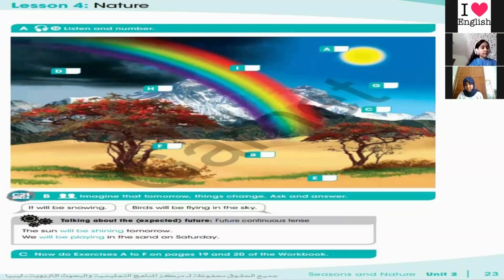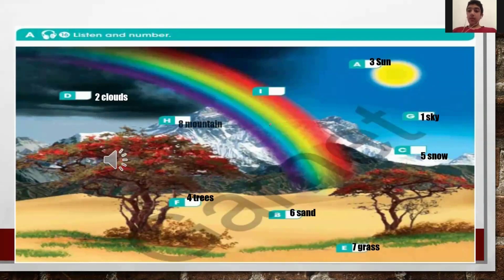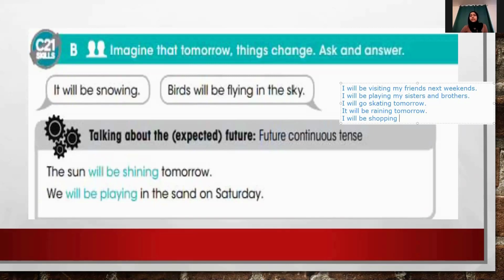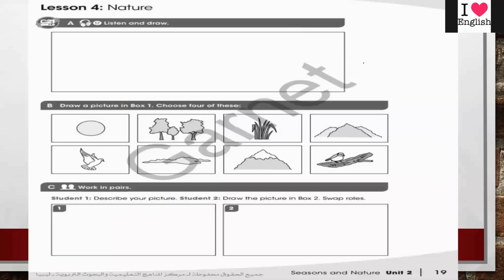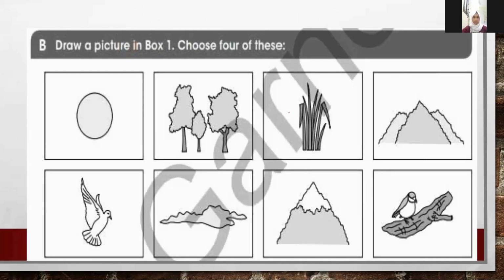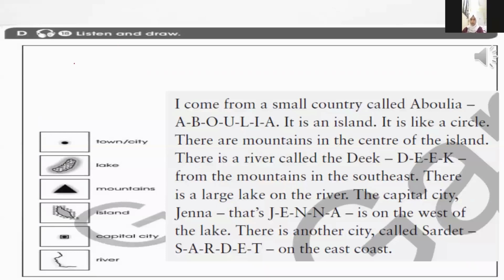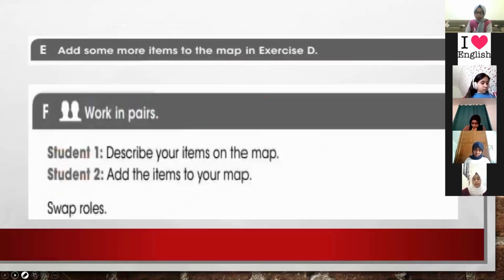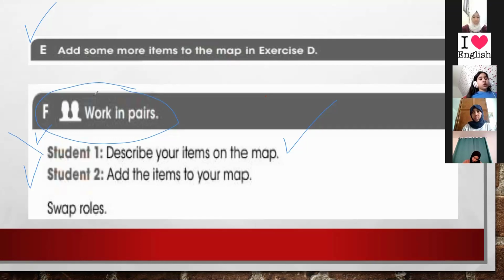The fourth lesson unit 2